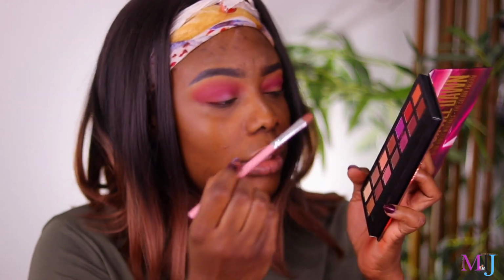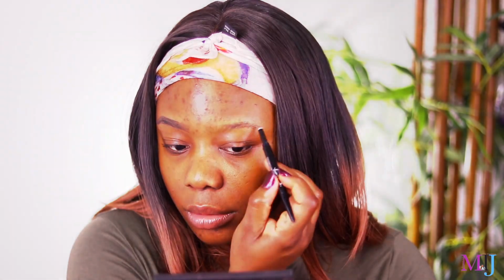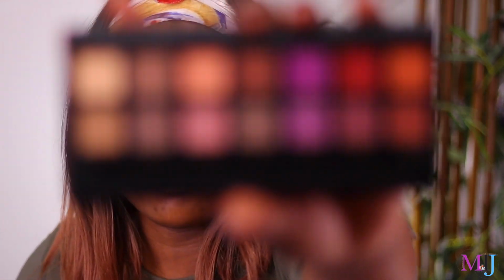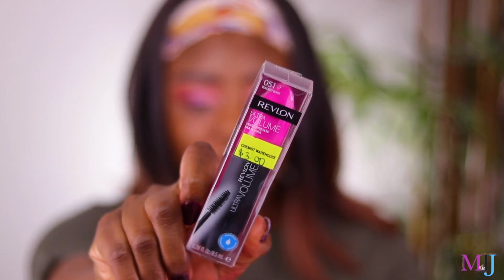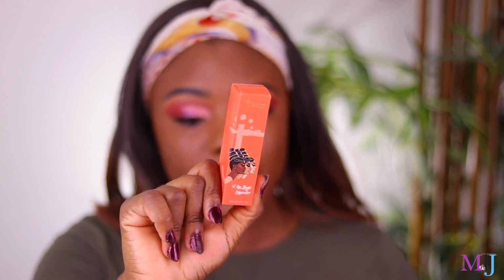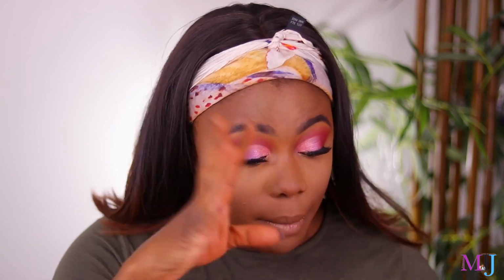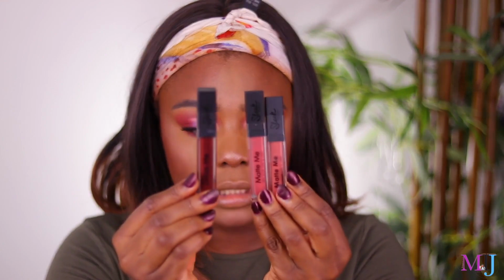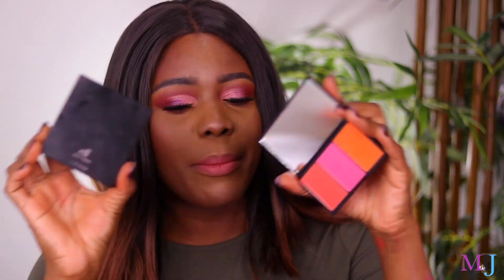FULL FACE OF FIRST IMPRESSION AFFORDABLE MAKEUP! I Finally Got a new Blush! | MsTopacJay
Full Face of First Impression Affordable Makeup | MsTopacjay

Hey FamBam.. I tried some new to me makeup including makeup that was recently released. Some were a hit, some wasn't, and some I just wasn't sure of. You babes know that we hardly get new makeup releases early here in Australia. So most products will always be tried later. But, I sat down and tried the infamous w7 eyeshadow palette, the famous Juvia's place setting powder snd concealer, and a few other products. But all in all, this is a full face of affordable makeup which is right up my alley.😁 I love affordablemakeup affordabledrugstoremakeup if you will 😁.

More bloopers/extra at the end :-)

xo
Esther

◤New (to me) Products Showned

► *Maybelline Brow Satin Pencil & Powder Duo - Black n Brown

► *W7 Dusk Till Dawn Ultra Violet Neutrals 14 Colour Eye Shadow Palette

► *Revlon Ultra Volume Mascara Blackest Black Waterproof

► *Juvia's Place I Am Magic Concealer J12

► *Juvia's Place I Am Magic Setting Powder Kalahari

► *Sleek Matte Me Liquid Lipstick Bittersweet, Birthday Suit | Sleek Lip Glos Phoenix Rising

► *Revlon PhotoReady Candid Foundation [540 Walnut]

◤TECHS
Lens: Canon 50mm F1.8
2 Soft boxes + Ringlight